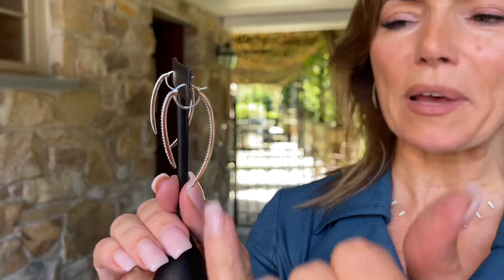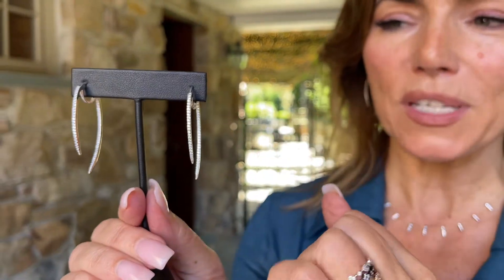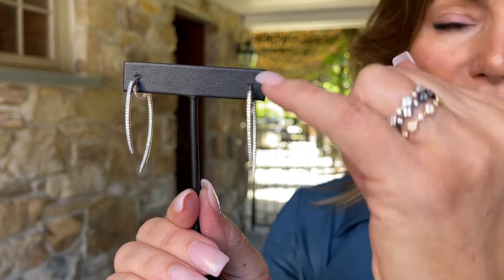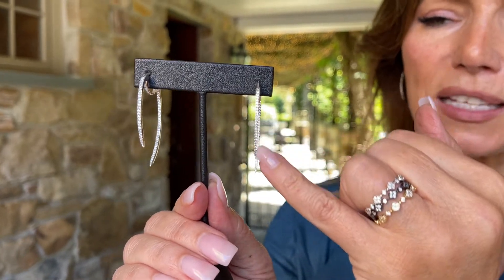Handmade Oval Open Pave Inside Out Hoop Earrings